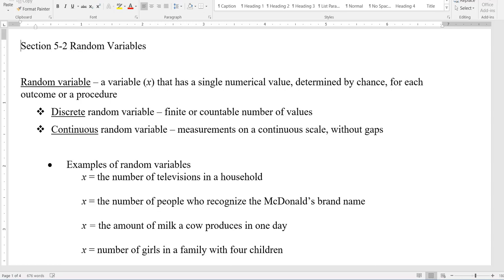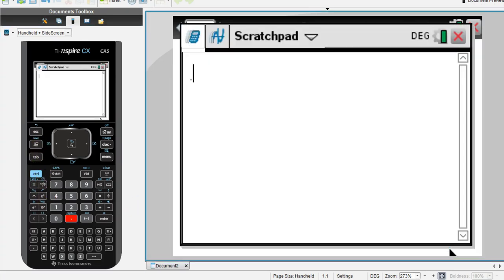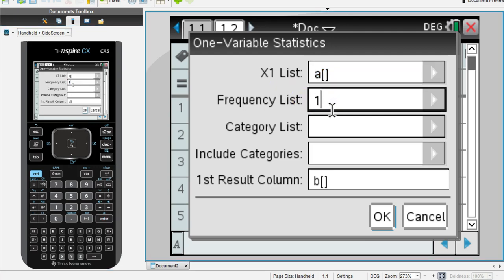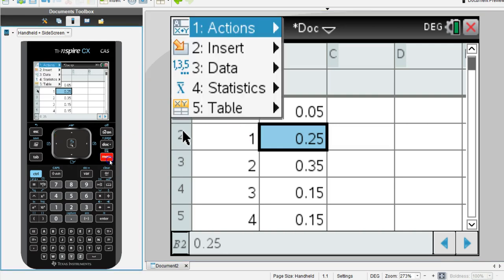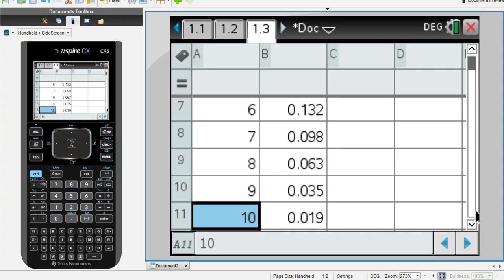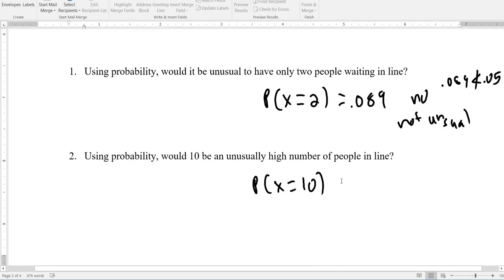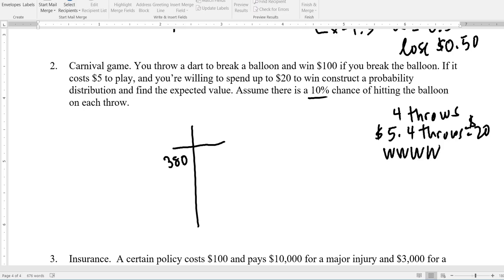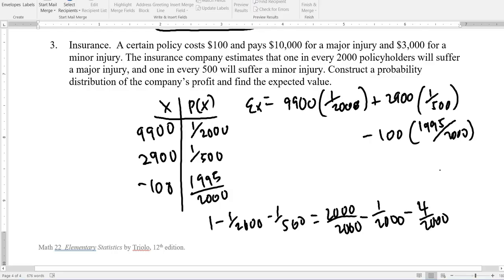P122 5 2